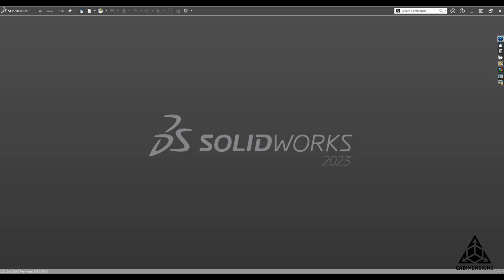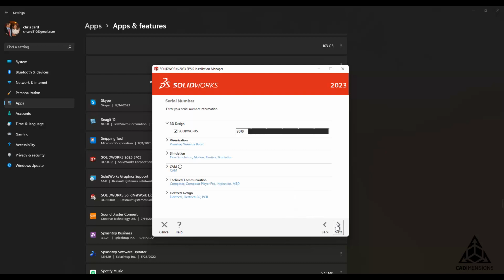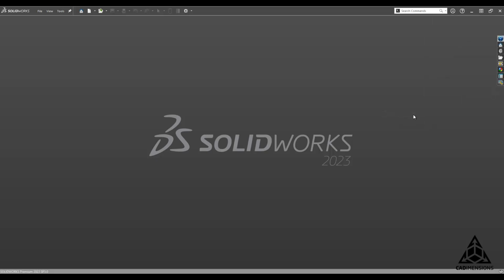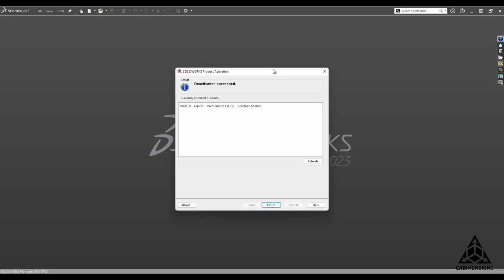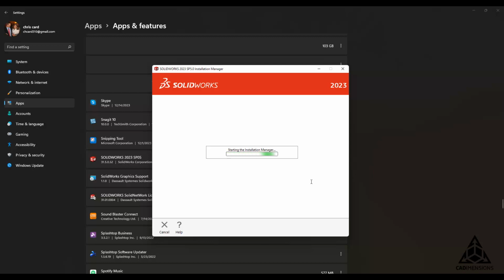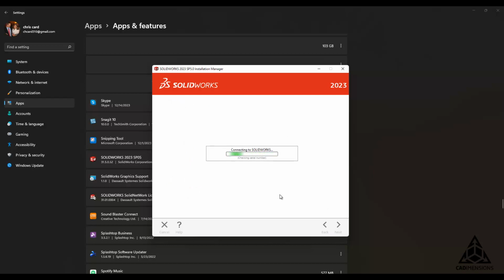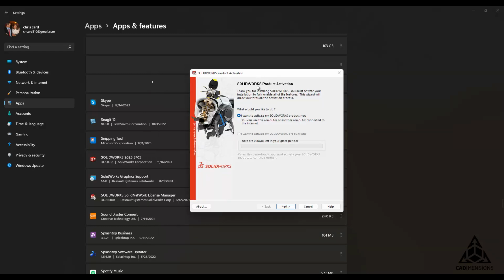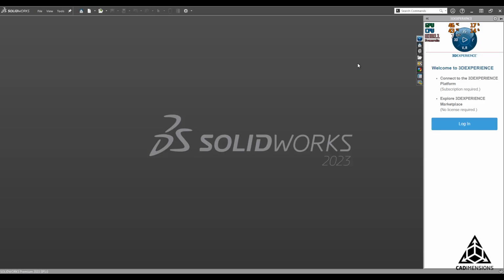How To Transfer Your SOLIDWORKS License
This Tech Tip covers how to transfer your SOLIDWORKS license from one machine to a new machine.